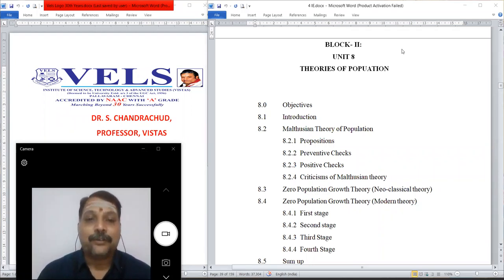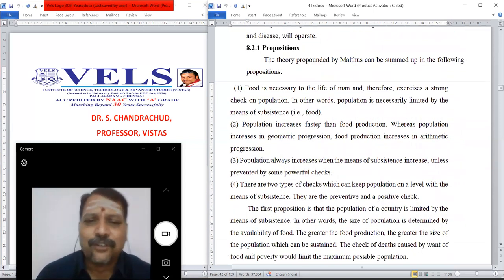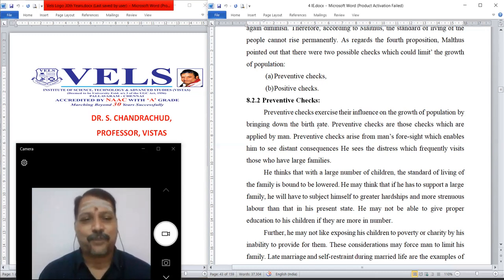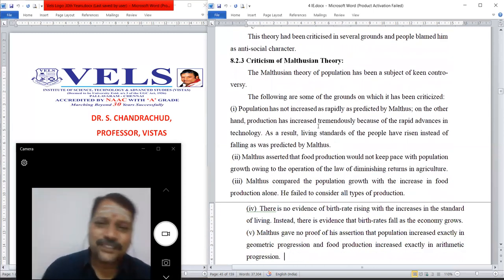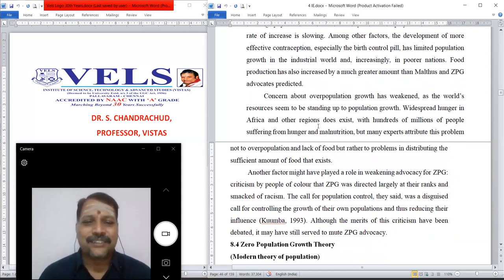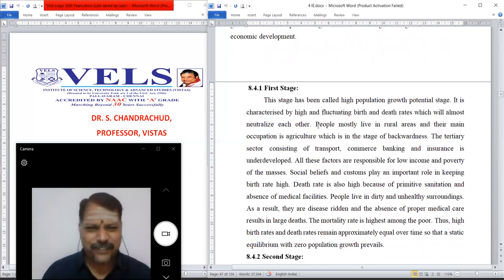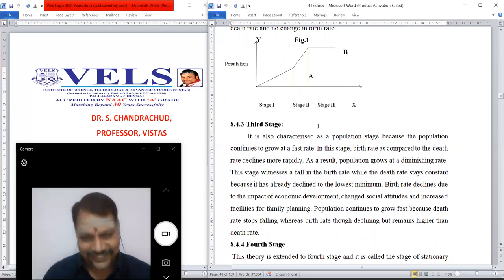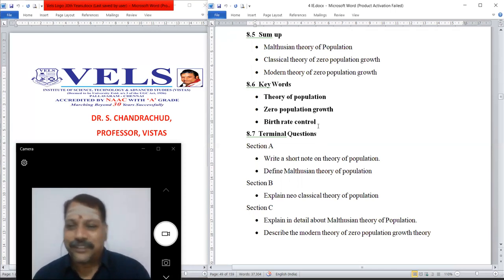UNIT 8 INDIAN ECONOMY THEORIES OF POPULATION